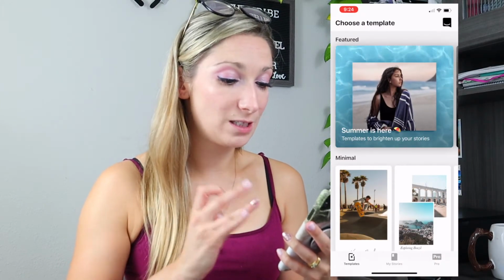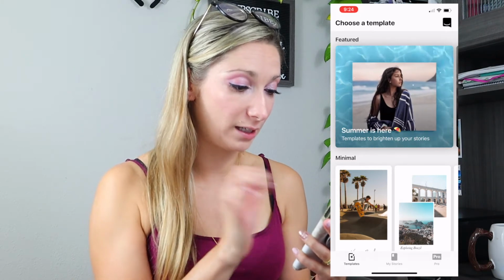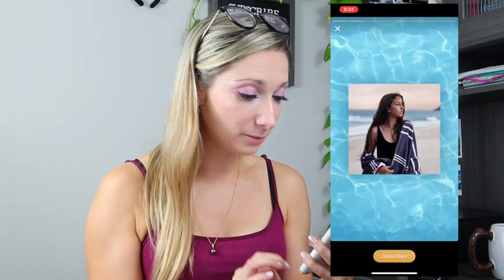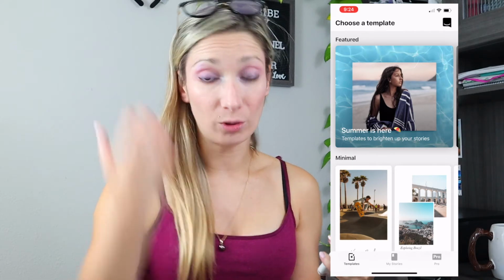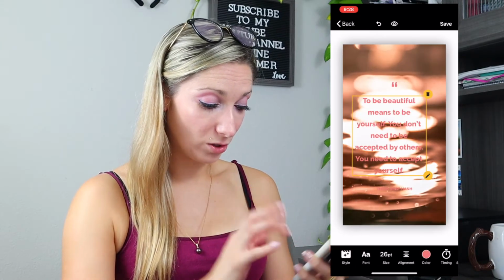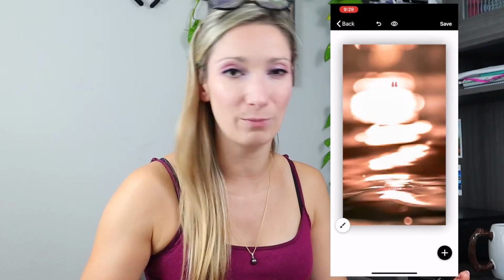HOW TO MAKE A VIDEO QUOTE GRAPHIC | On your phone using the Mojo App | Quick and Easy tutorial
Do you need to know how to make a video quote graphic? In today's video, I am showing you the best way to create a video quote graphic on your phone using the Mojo App.
This will be a quick and easy tutorial to make your own video quotes.
Learn how to make a moving text or how to use a background video!

This video is made to every content creator out there that wishes to level up their Instagram Stories with animated video quote graphics.